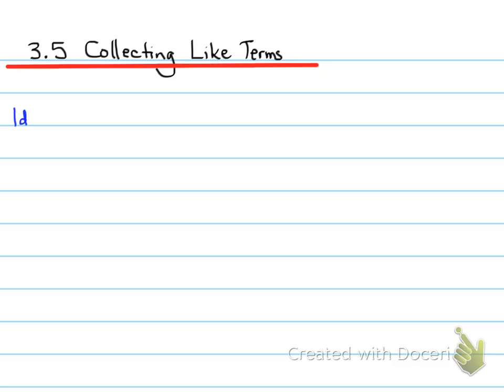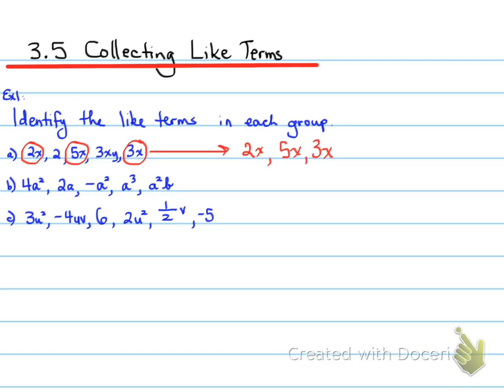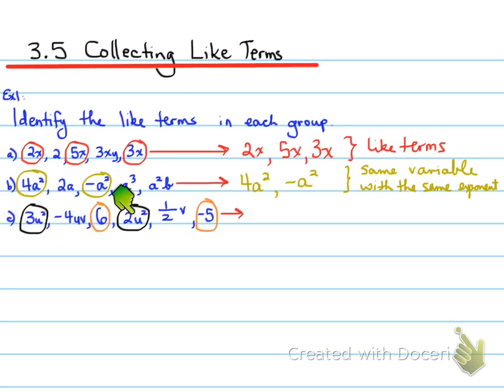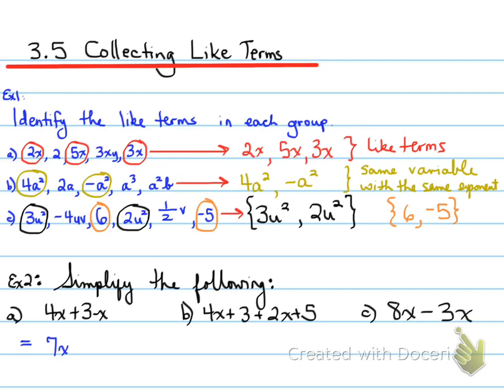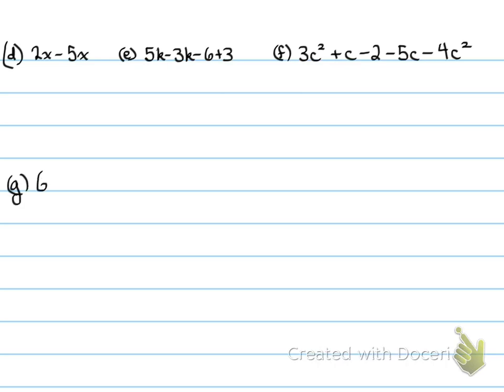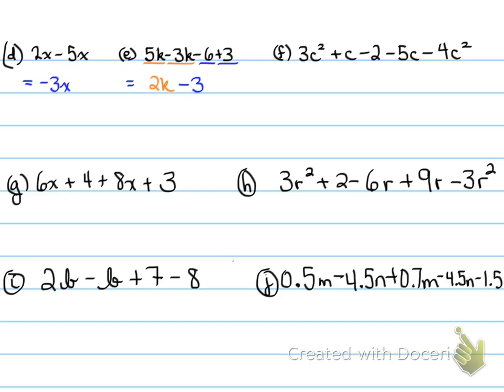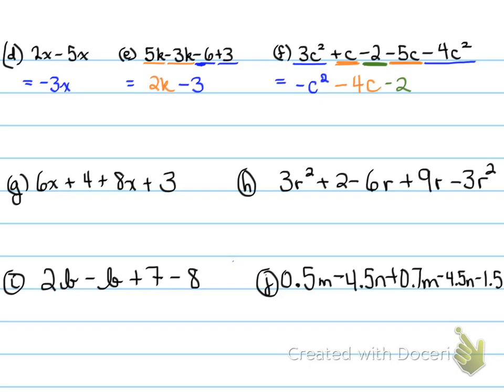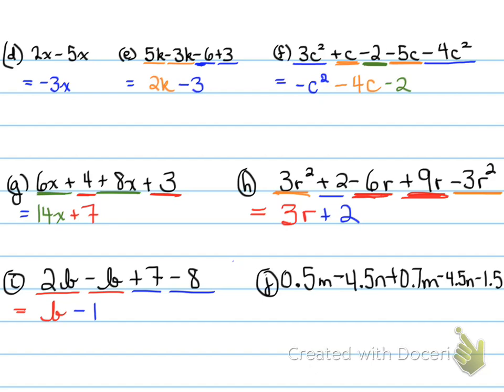1D - 3.5 Collecting Like Terms